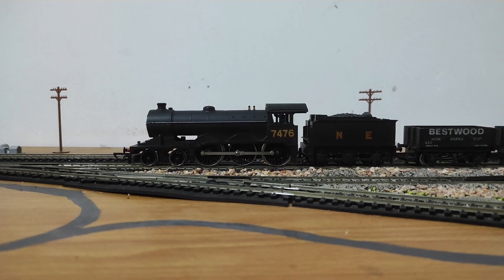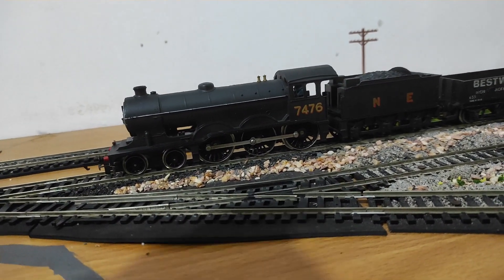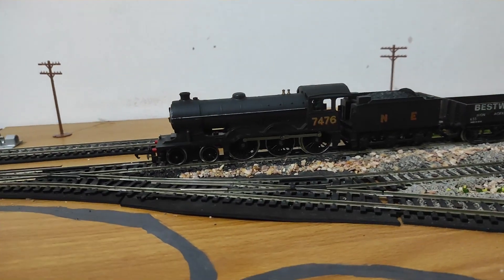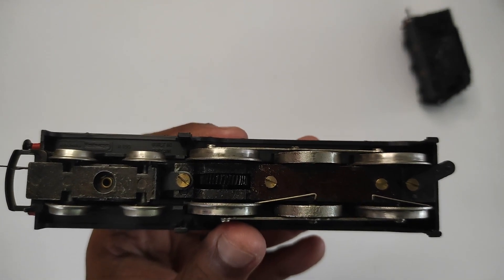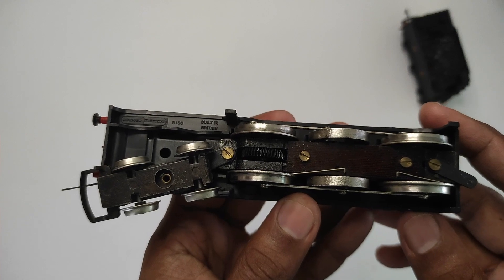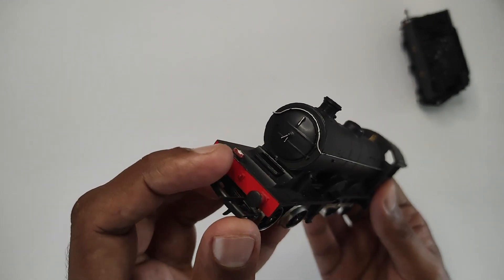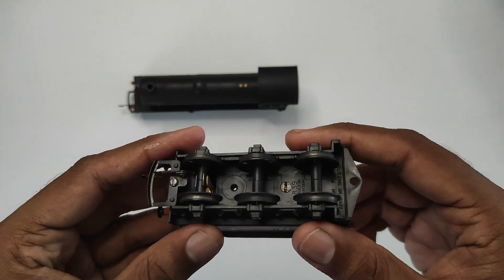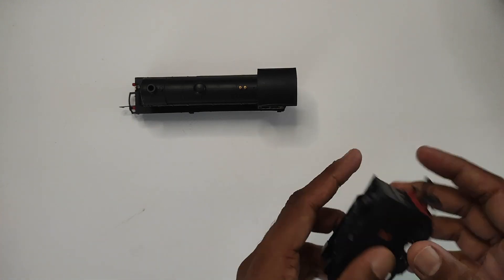Hornby R150 B12 Locomotive Review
Here's a Hornby locomotive way back from 1977! Amazingly, it runs beautifully, and I purchased it second-hand from Hattons. And yes, once again I will say how sad it is as a whole for model railroad community that they're closing down.

Also, this locomotive chuffs! If you'd like to find out how 'realistic' chuffing was accomplished way back in 1977, watch my video and find out. I'm not dropping any hints but let's just say it's much simpler than you'd think!

Intro and outro music: Mehroon Wahab @mehroonwahab
Logo design: DA23 Projects, Vancouver, BC
Purchased in January 2024

Intro: 00:00
A Closer Look: 02-08
Conclusion: 07:06